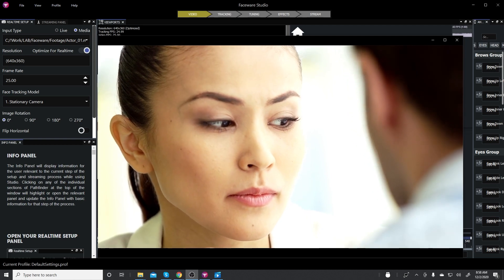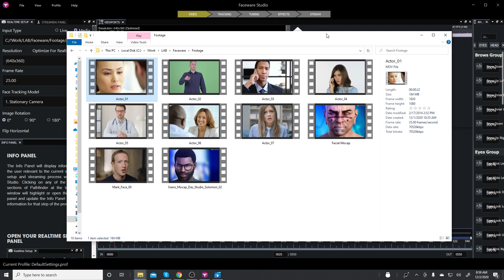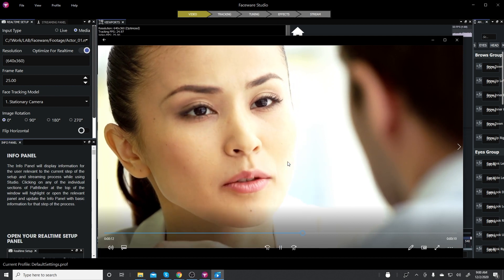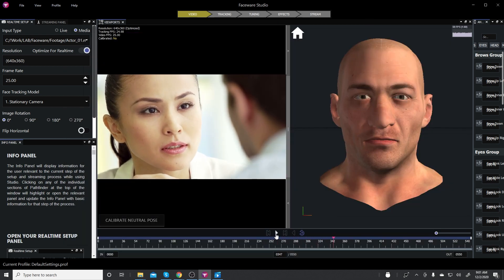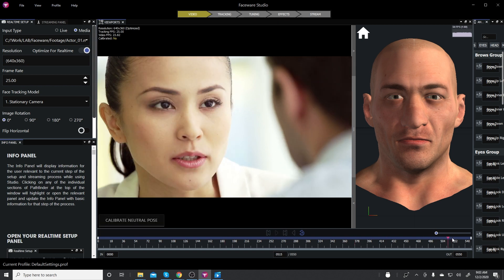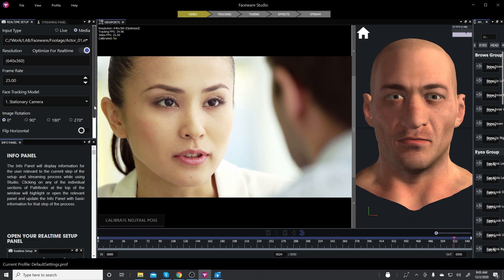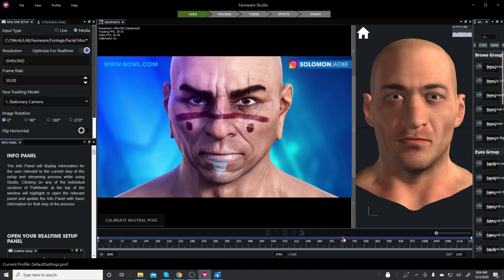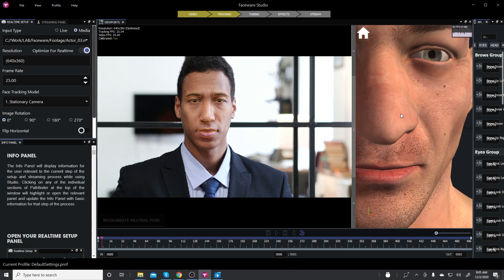Faceware Studio Facial Mocap ~ Best Practices ~ Tracking Actor Videos Accurately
In this video I share some thoughts and best practices to help you track your Actor Performances more accurately using the new Faceware Studio. Faceware studio does a great job of tracking actor performance footage for use as a Facial Mocap Source. This upgrade is very impressive, and it supports footage in addition to image sequences of your Voice actor.